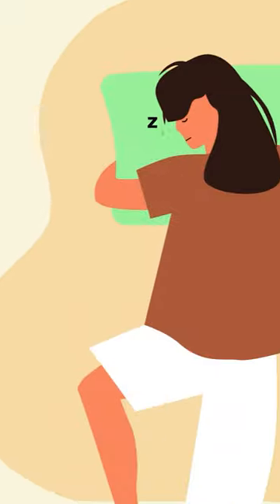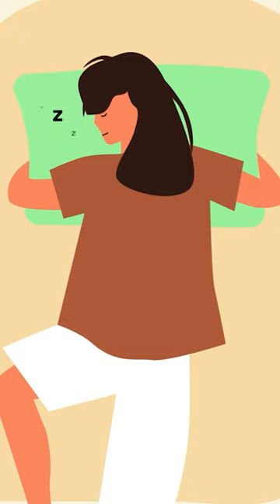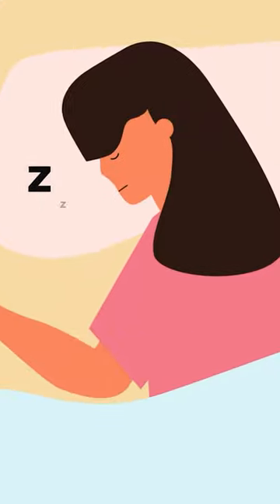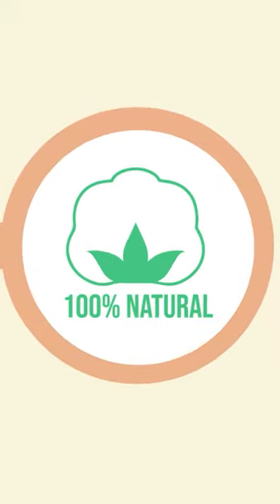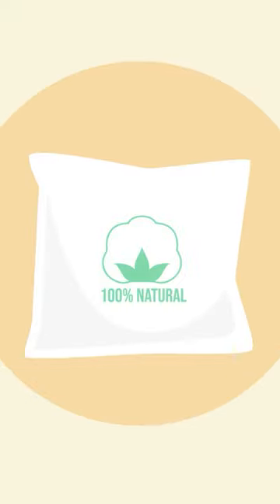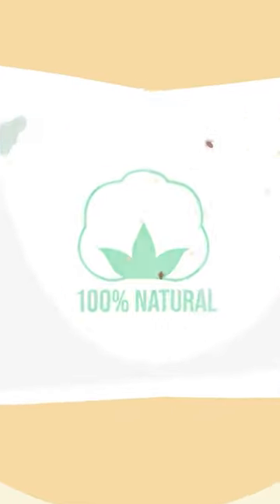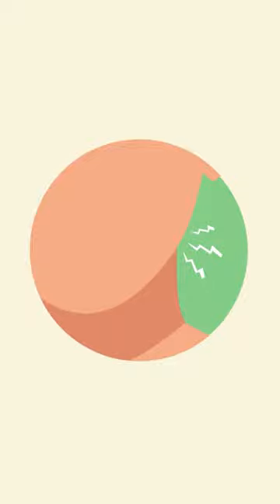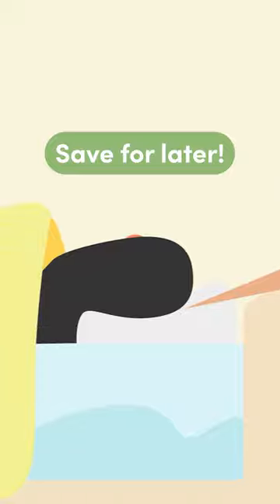How to Choose a Pillow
Looking for the best pillow for you? Check out these tips😴